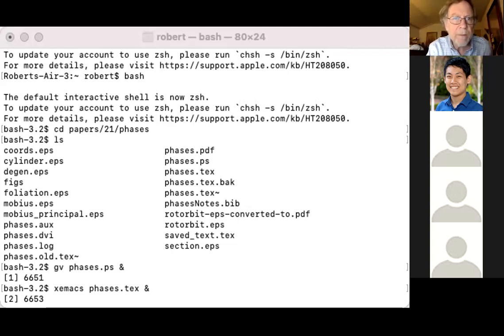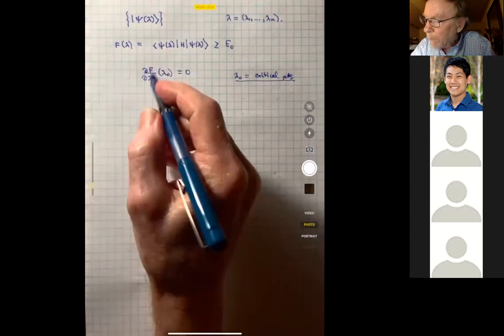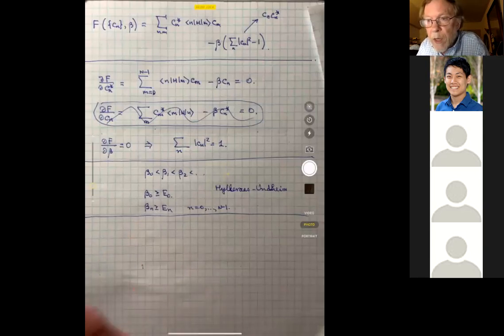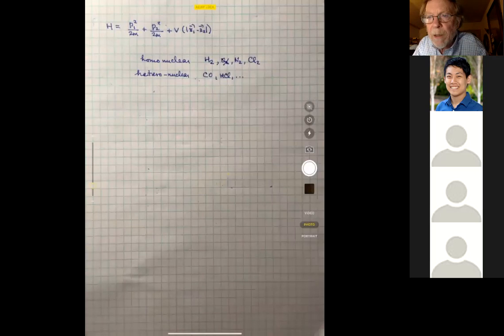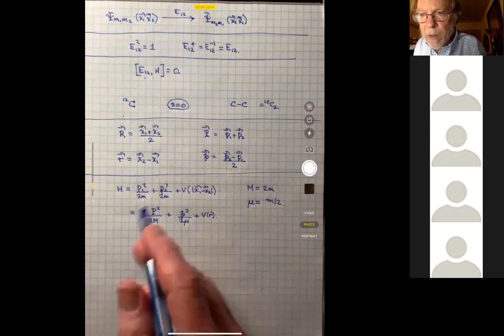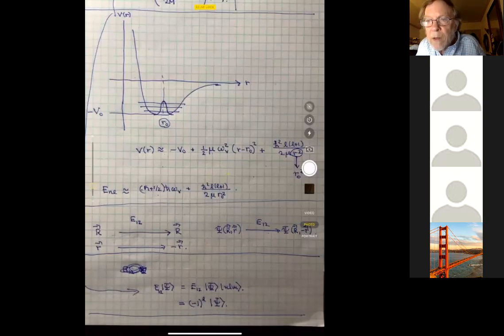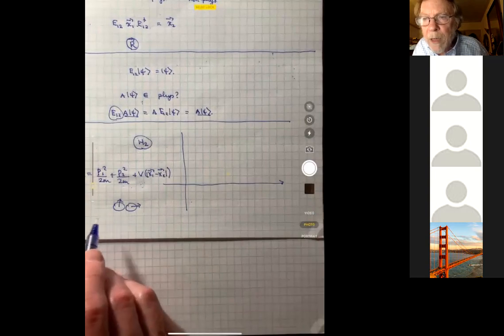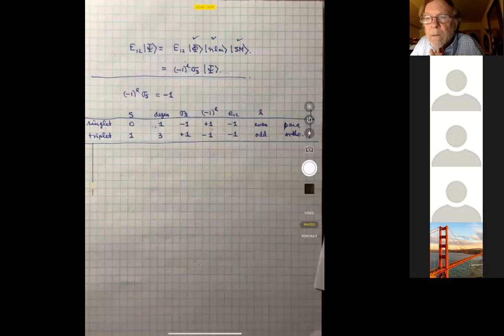L28 The Variational Method, L29 Identical Particles